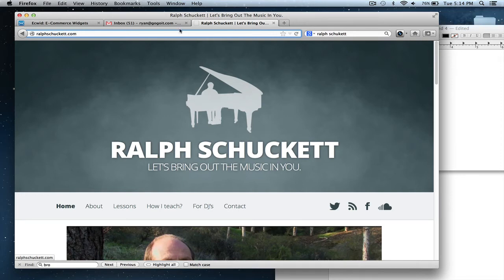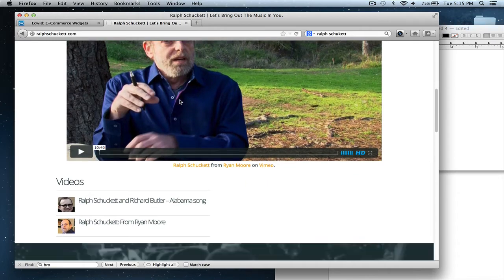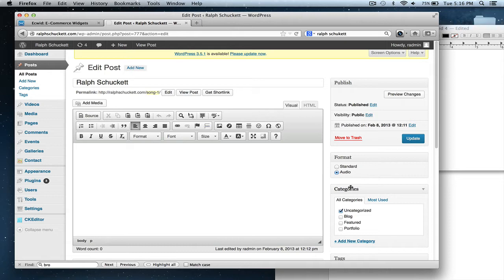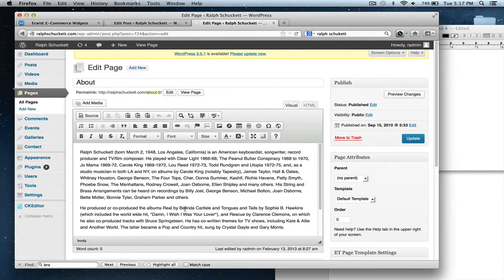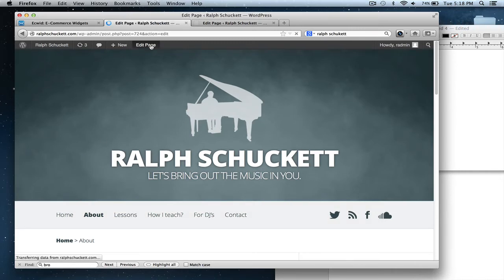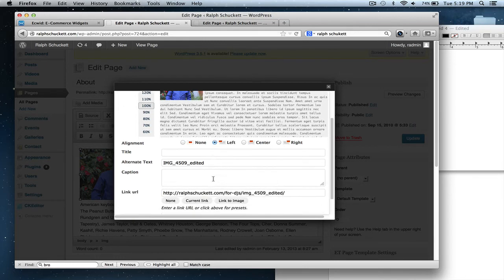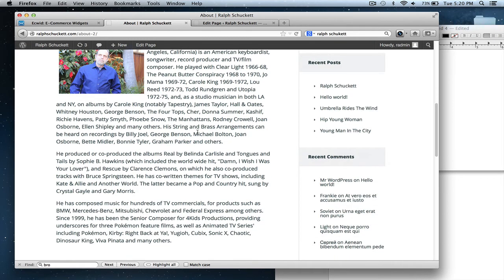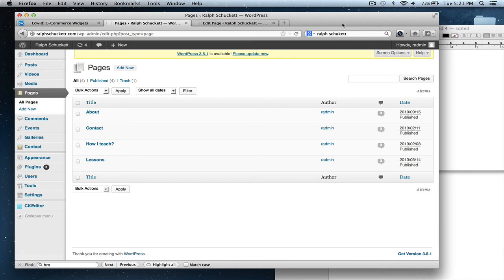How to edit Posts And Pages In Wordpress